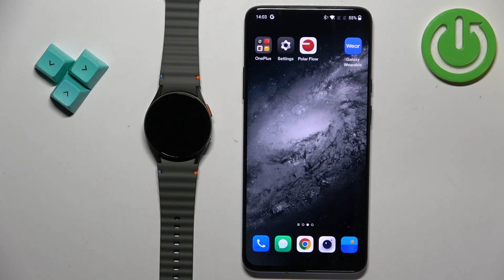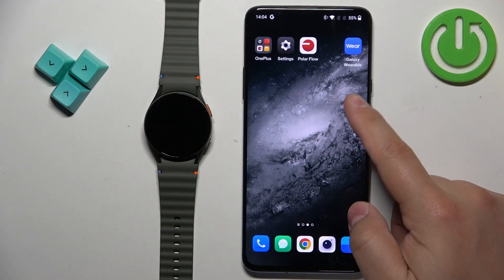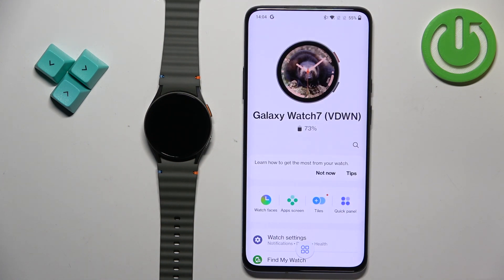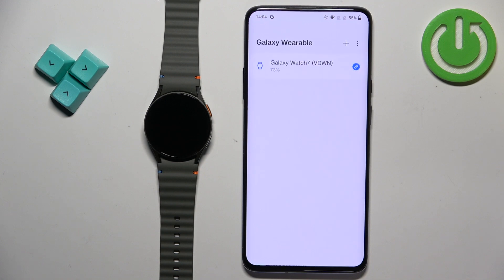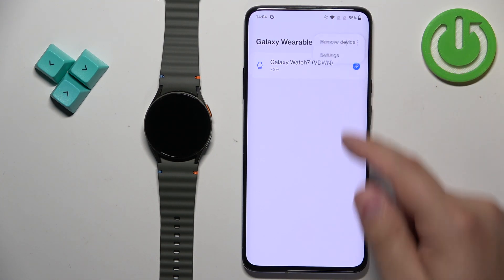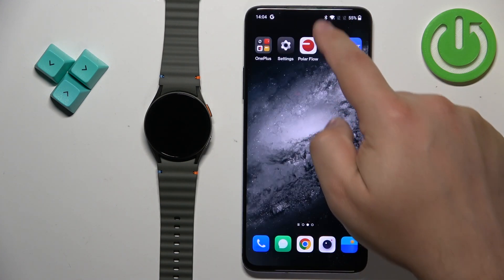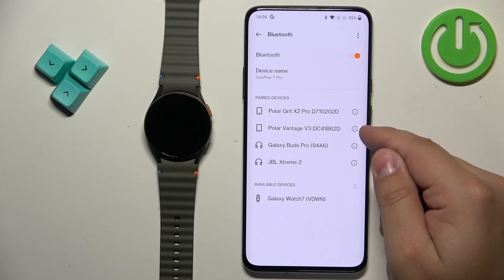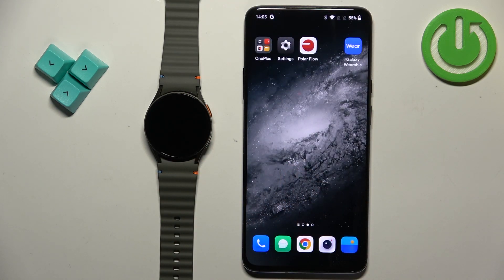How to Unpair Samsung Galaxy Watch 7 from Android Phone?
Learn how to unpair your Samsung Galaxy Watch 7 from your Android phone with this easy-to-follow guide. This video walks you through the process of disconnecting your watch from your phone, so you can manage your device connections effortlessly. Follow these simple steps to unpair your Samsung Galaxy Watch 7 from your Android phone and ensure a smooth transition.

How do I unpair my Samsung Galaxy Watch 7 from my Android phone?
Are there specific steps for disconnecting the Samsung Galaxy Watch 7 from an Android phone?
Can I easily unpair my Samsung Galaxy Watch 7 from my phone?